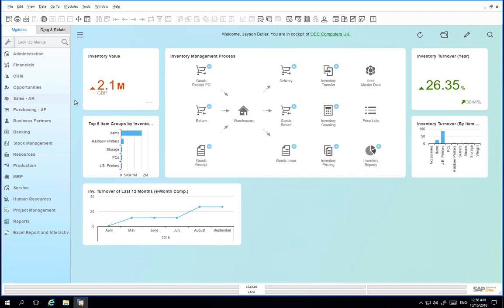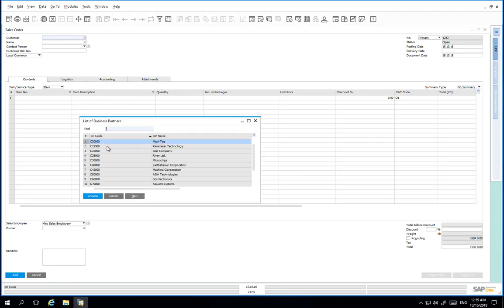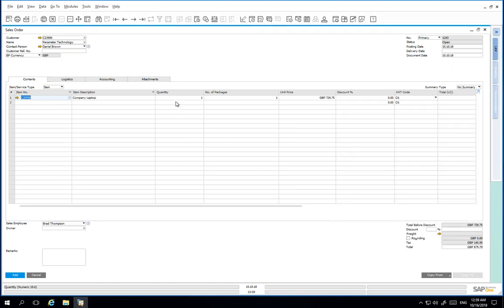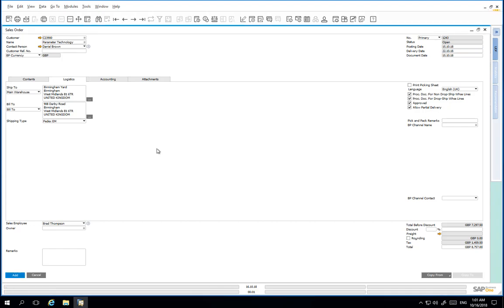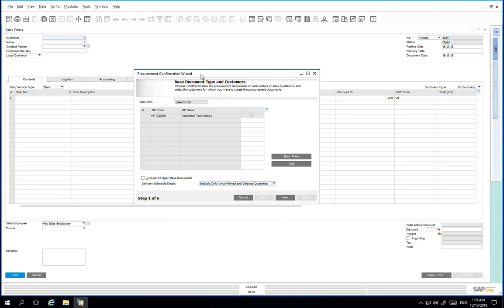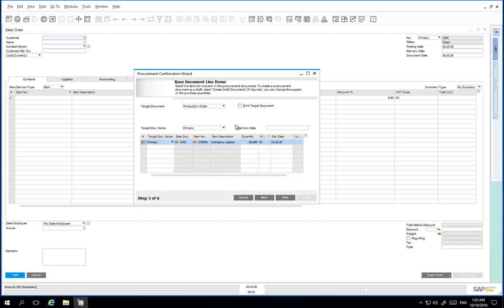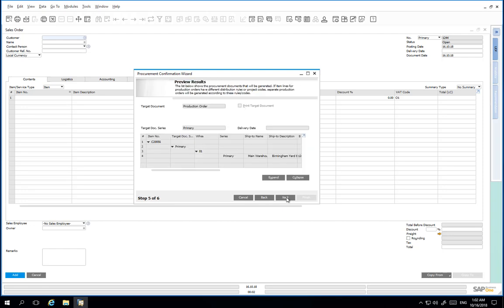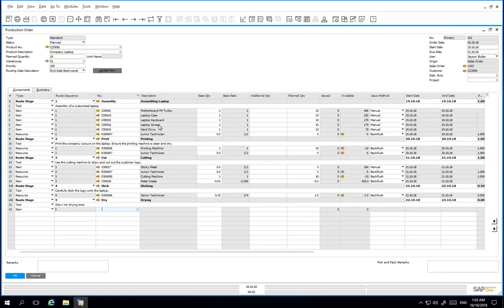SAP Business One - Selling a Production Type Item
In this clip, we will show you how to automatically create a Production Order via a Sales Order.